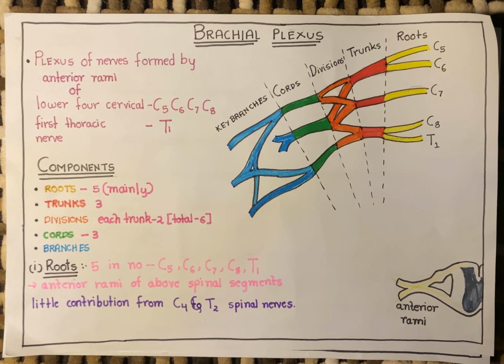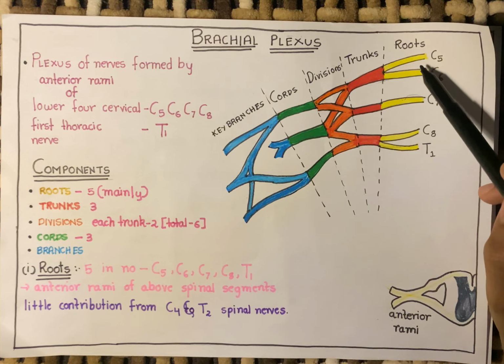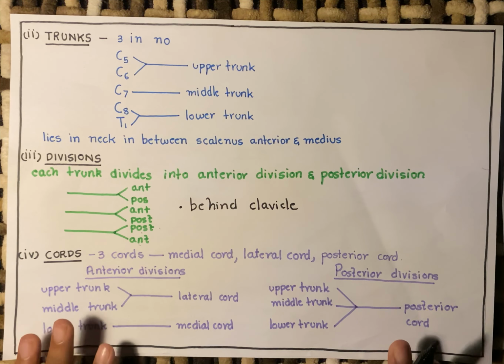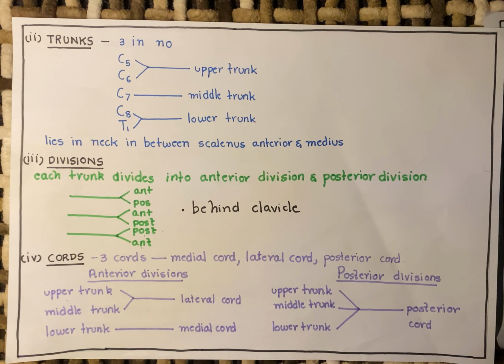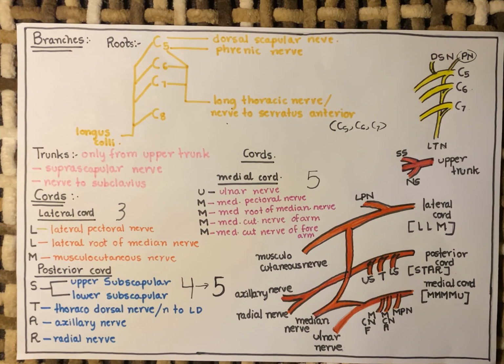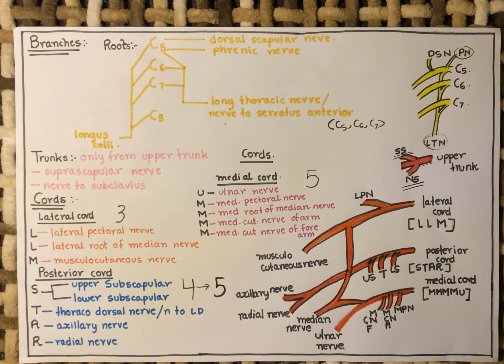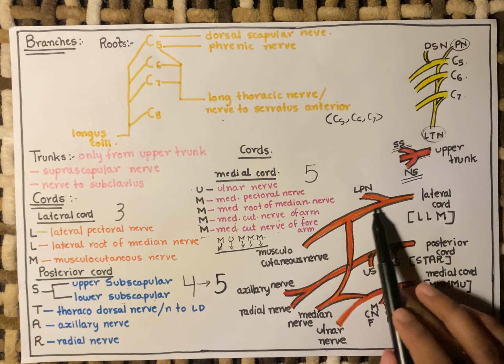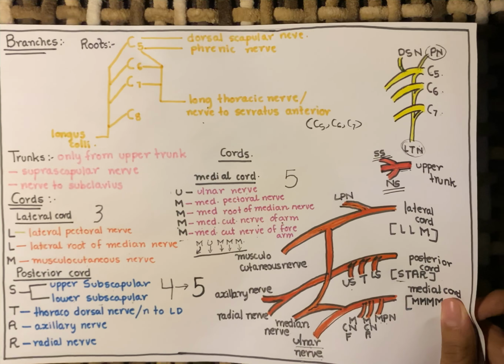Brachial Plexus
Brachial plexus and its components